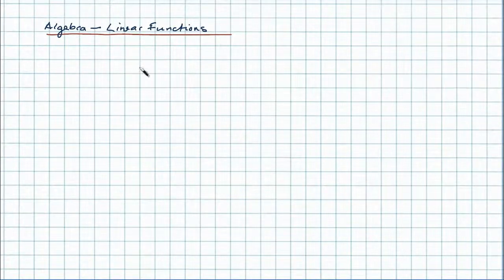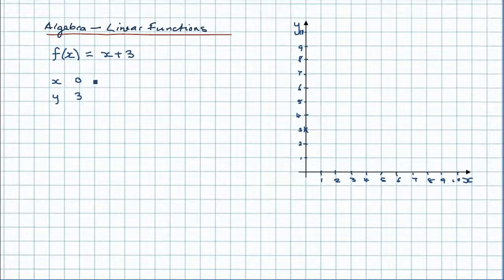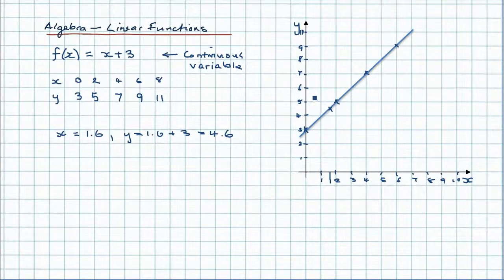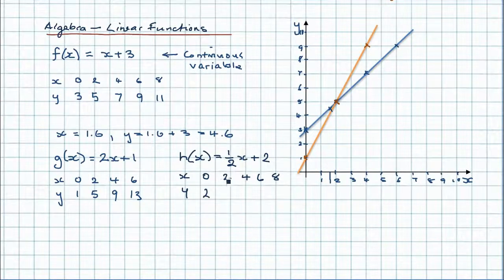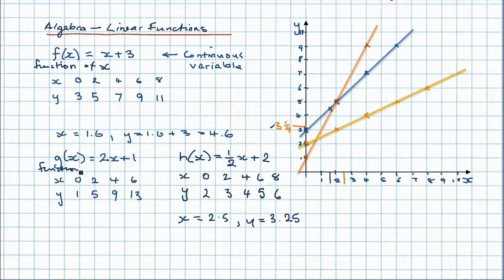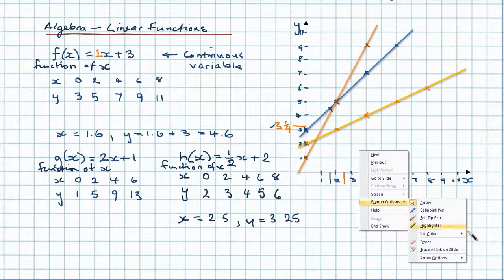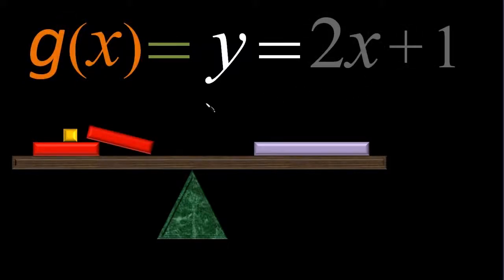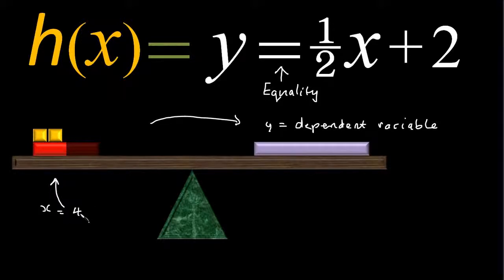Algebra - Linear Functions (plotting a graph)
Tutorial introducing the idea of functions, showing how linear functions can be plotted on a graph using a table of x and y values.